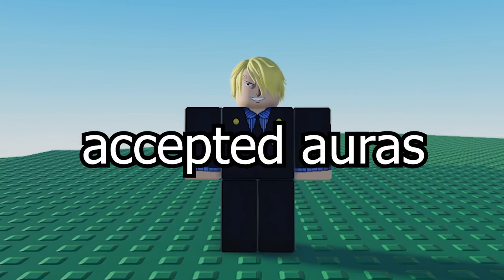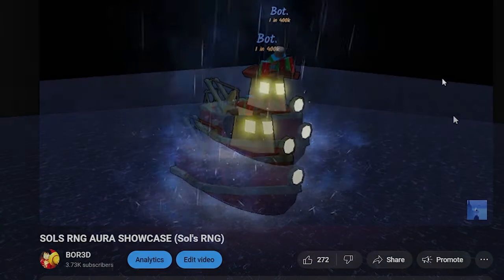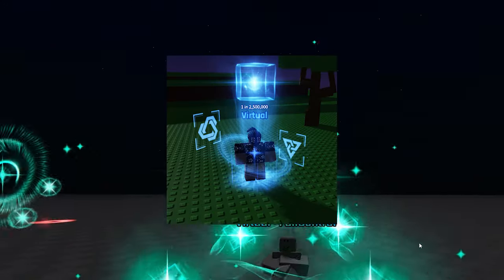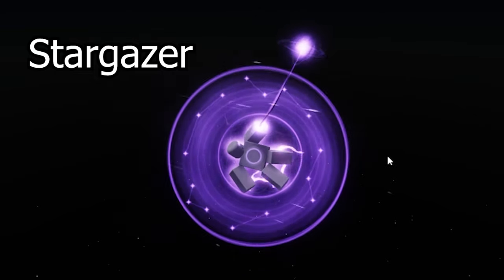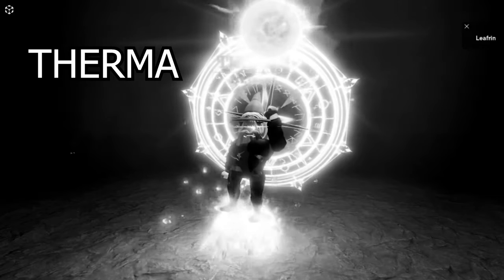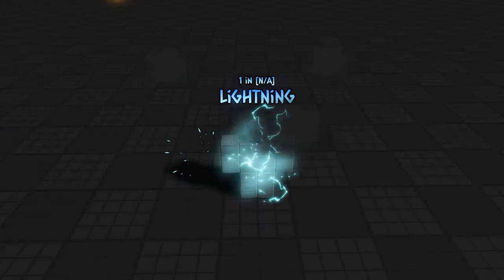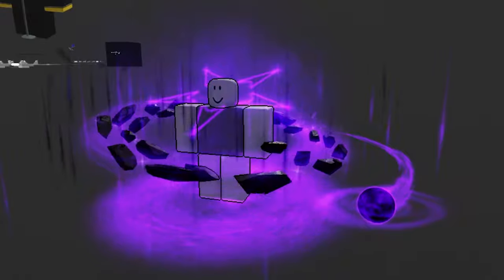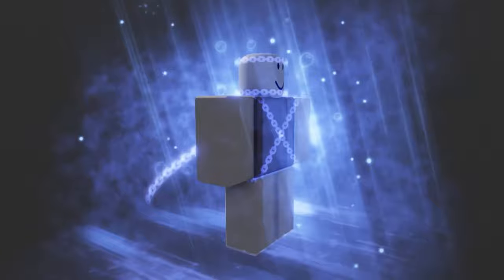SOLS RNG ACCEPTED AURAS (Sol's RNG)